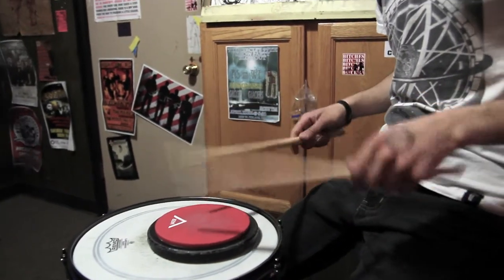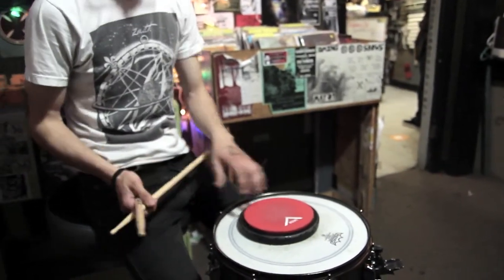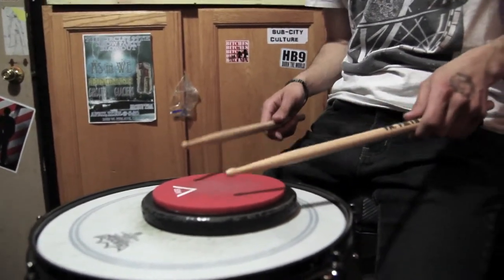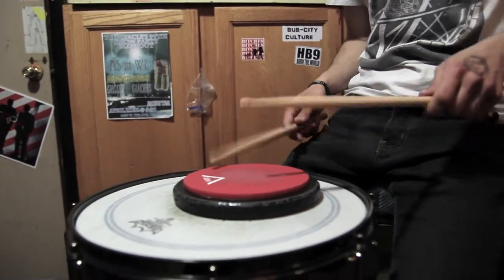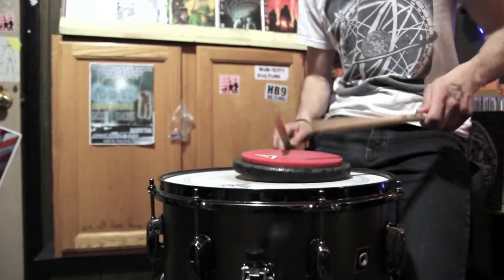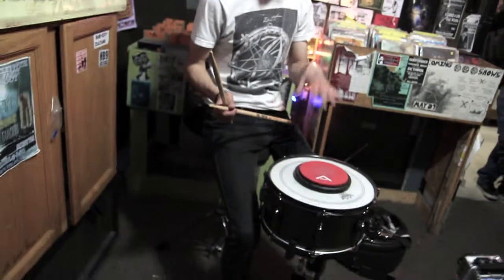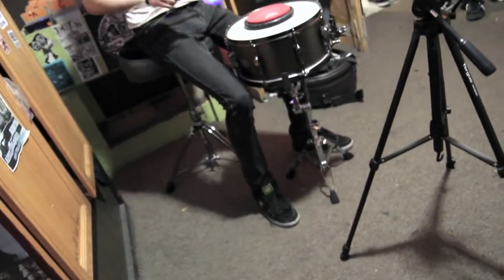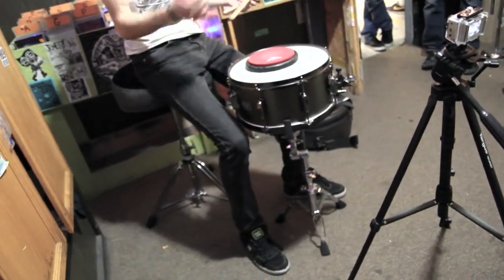Rob Bernknopf - Warming Up Before a Show - Drum Lesson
Here's the first in a series of drum lessons featuring Rob Bernknopf of Icarus The Owl. Special thanks to The Seventh Circle Music Collective for allowing us to film at the venue that night!

The Drum Room is a personal project founded by myself Brandon Cary, previously of the Kansas City Band "Taken In Vain" RIP. I am a self taught drummer.